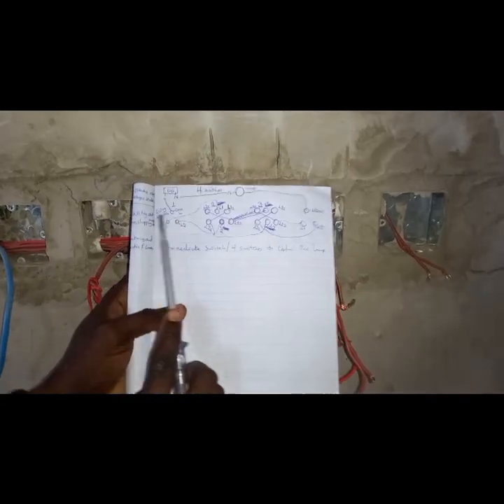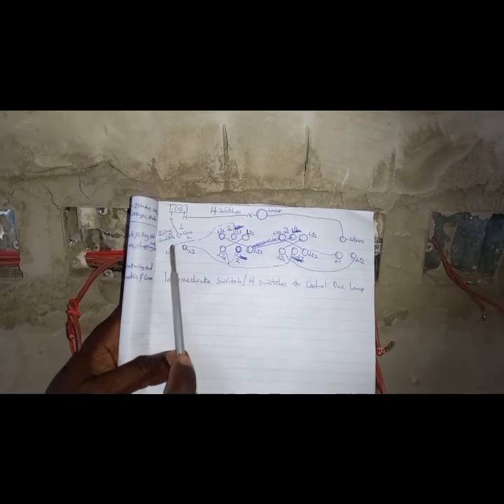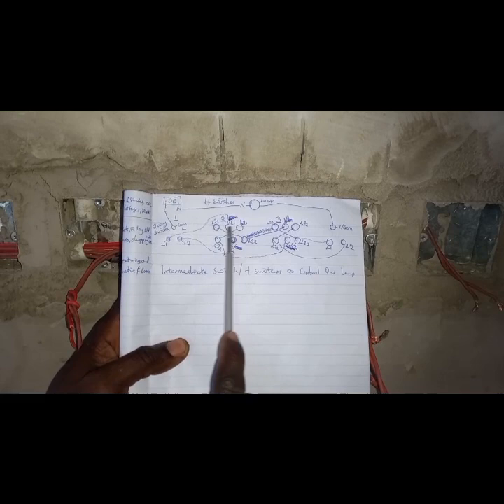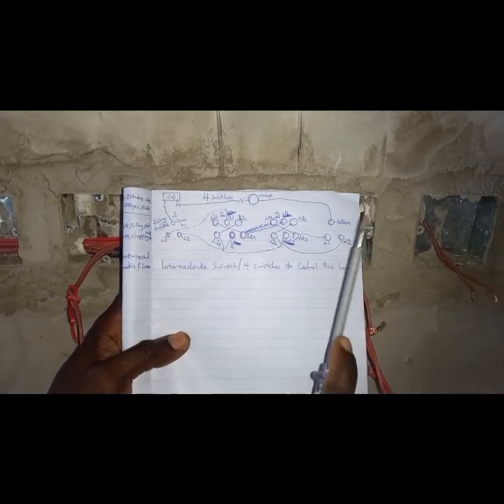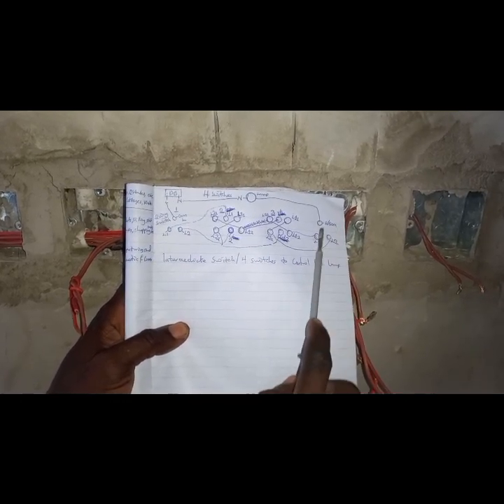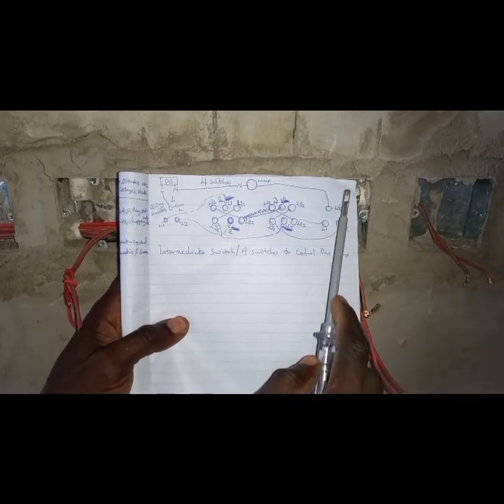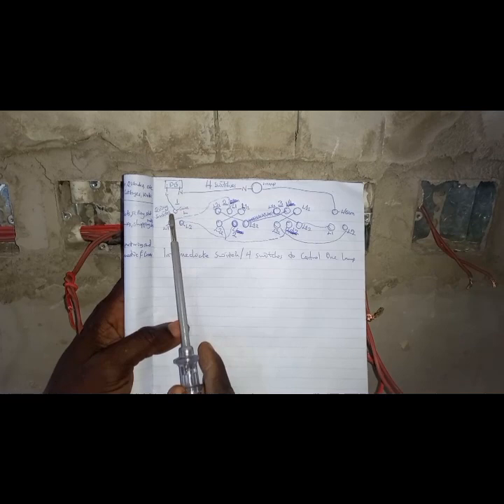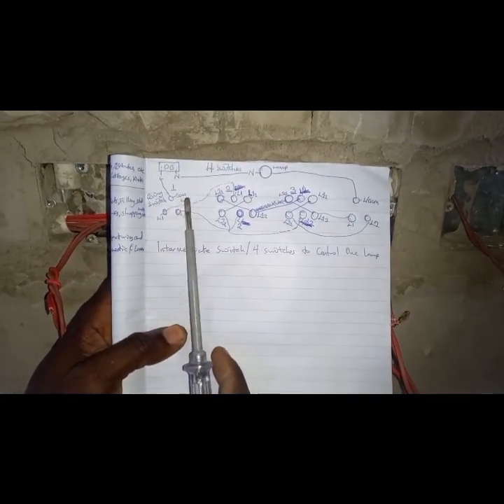Energy Commission Licensure Exams| Learn This To Come Out With Flying Colours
in this video I demonstrated and explained the number one practical test of the Energy Commission Ghana Certified Wiring professional examination; intermediate switch. control lighting fixtures or lamps with four different switches.